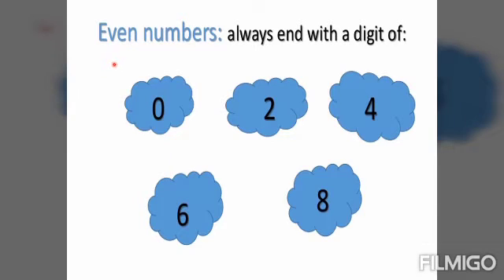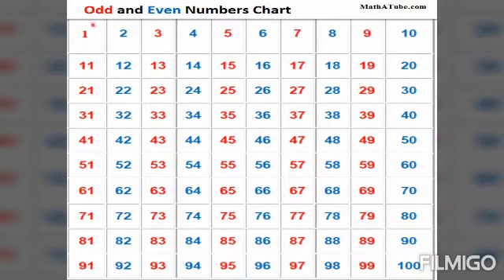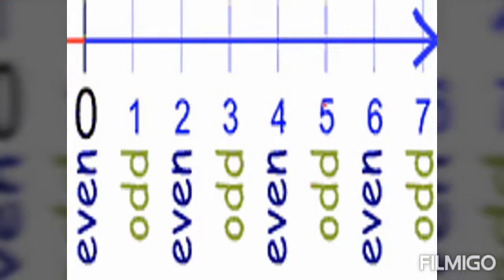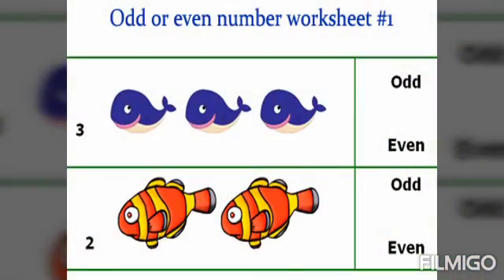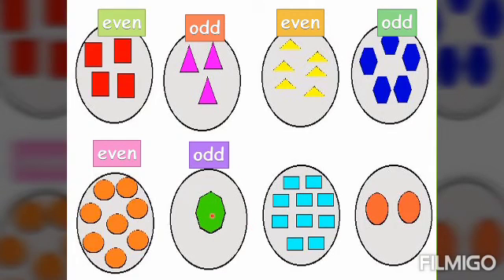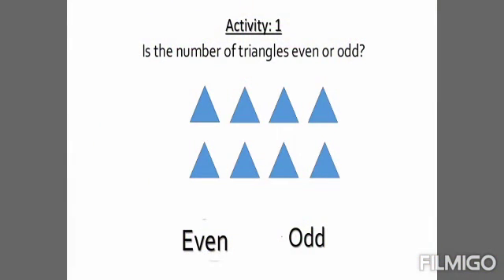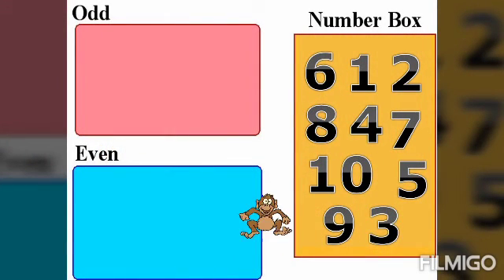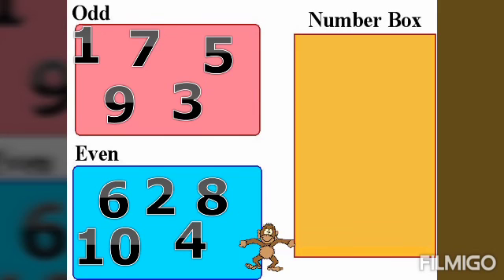Odd and Even Numbers || Grade 1 Math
Identifying odd and even numbers is an important skill that children need to help them understand our number system and aid in their preparation to group whole number operations. It will also help them to learn division, prime numbers and even square roots.